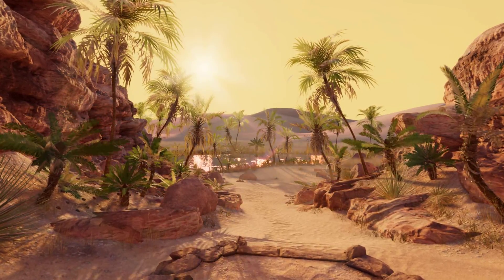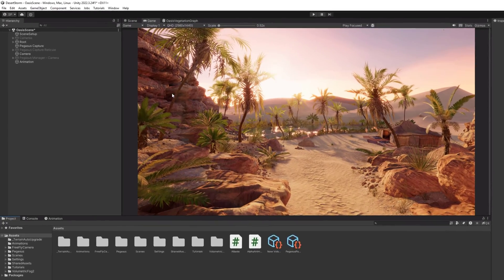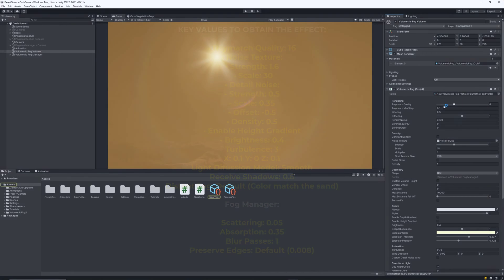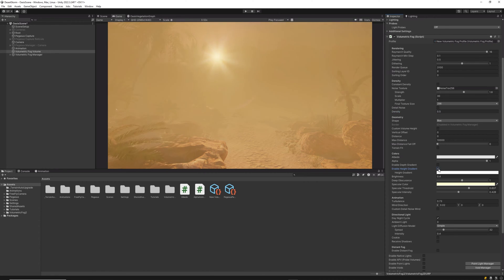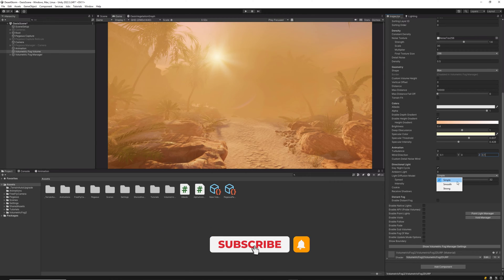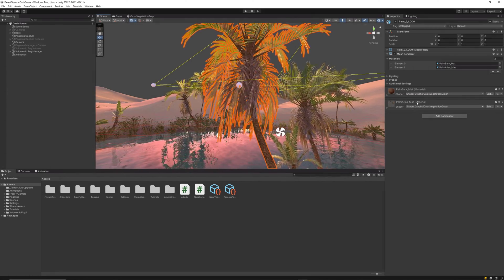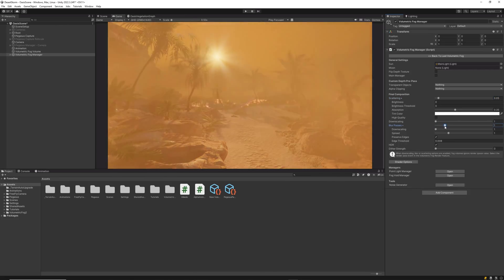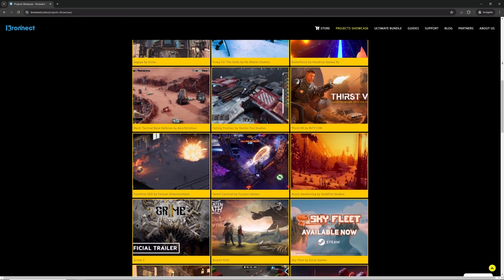The Sand Storm Tutorial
In this tutorial we'll dive into Unity to learn how to get this scene!